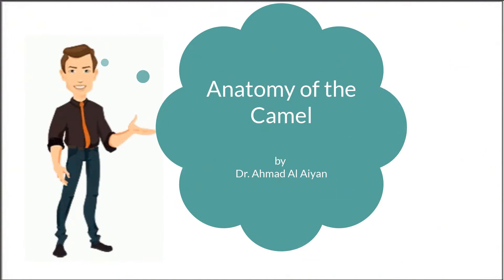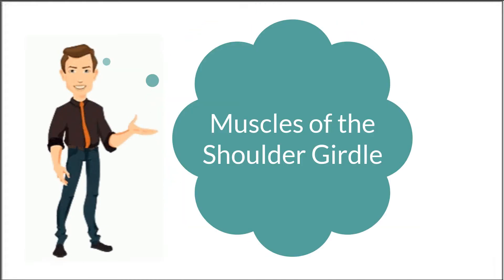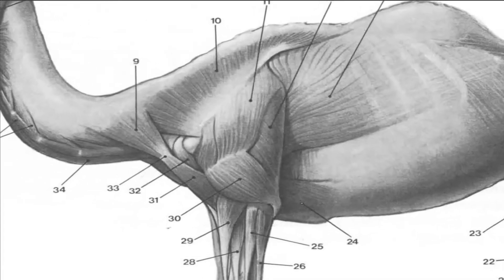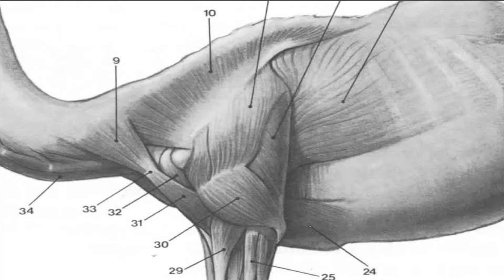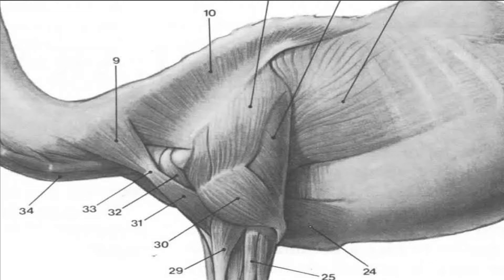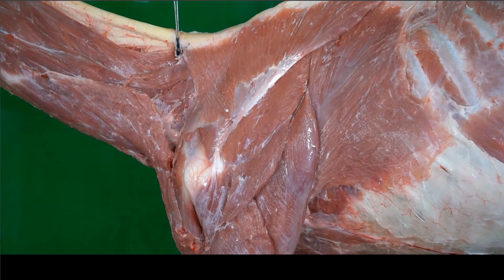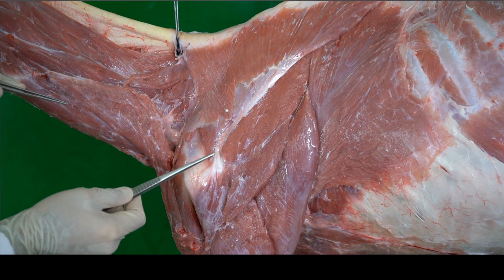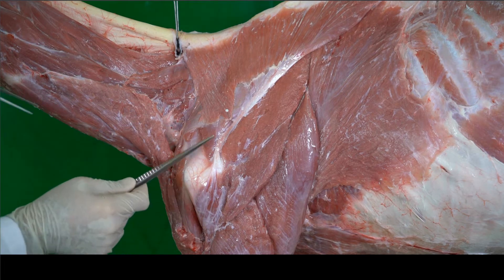Girdle or extrinsic musculature of the thoracic limb of the camel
The muscles of the shoulder girdle originate on the neck, back and thoracic region and attach to the scapula or humerus. They lay superficial to the intrinsic muscles of the cranial trunk and can be divided into a superficial and a deep layer.